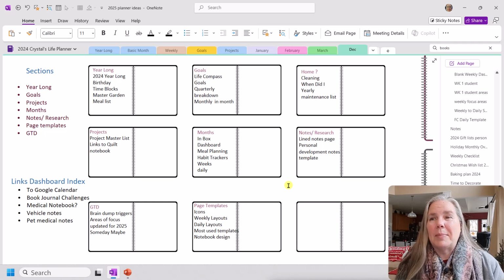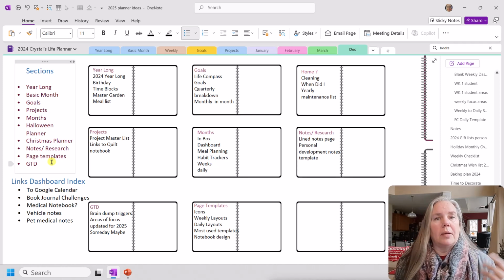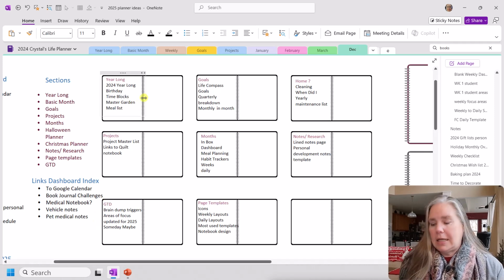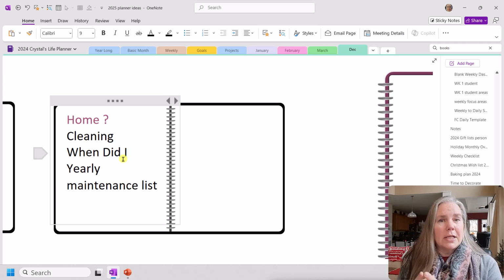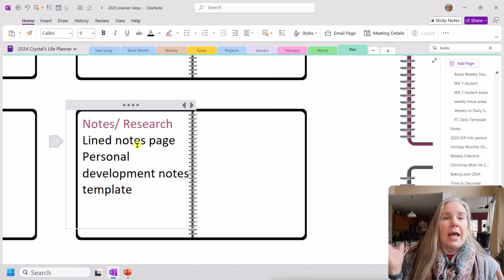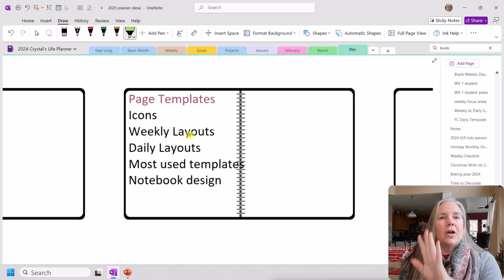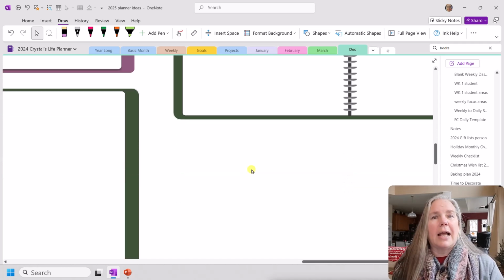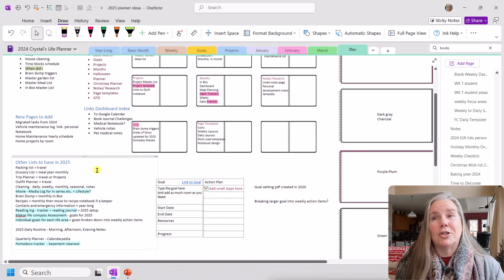2025 planner planning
Taking a look back at my planners from the past and present, I have been making a list of things to include in my future planner. I have also been thinking about the different sections I want to include to make it easy to navigate. Additional links may also be added for quick access to those important pages I need to access frequently. I hope you enjoy watching me plan for my 2025 planner. I am planning on it being a great year.

Chapters
0:00 - Introduction
1:00 - The notebook planner planning process
1:45 - Defining the sections to use
4:04 - Thinking about Links
7:00 - Defining what goes in year-long section
8:50 - Goals section
9:35 - Home section
10:50 - Projects section
11:40 - Months sections
12:45 - Research and notes section
13:15 - GTD section
14:55 - Page Templates and Icons
16:15 - Notebook color designs for 2025
19:45 - If it works - don't fix it.
21:29 -Review and Conclusion

• 1st generation Apple Pencil
• Samsung A51 android phone

Production Music:
Chris Haugen - Home for the Holidays